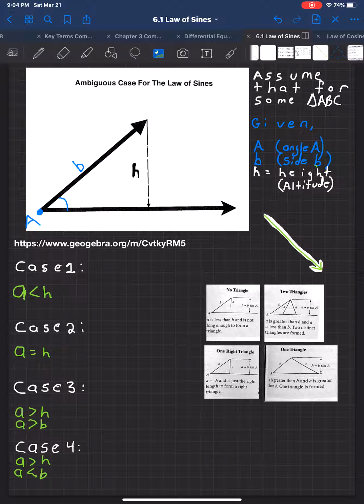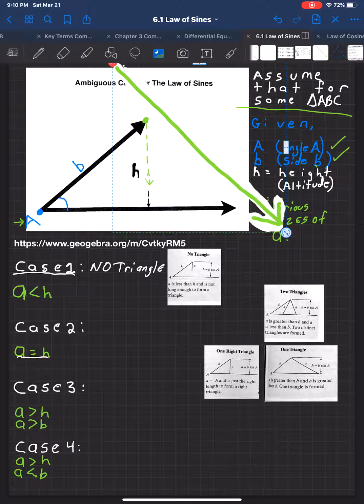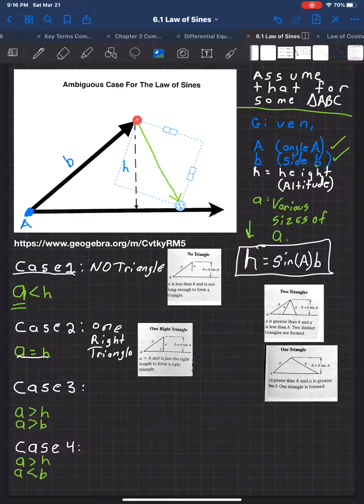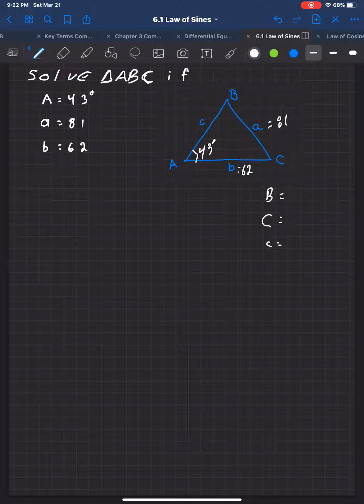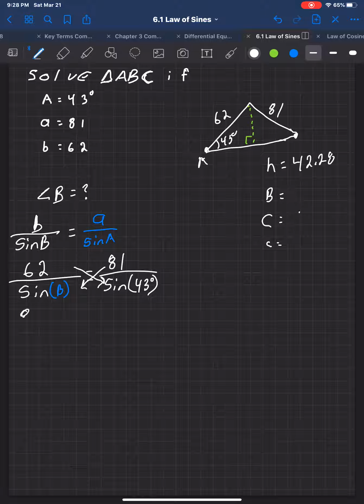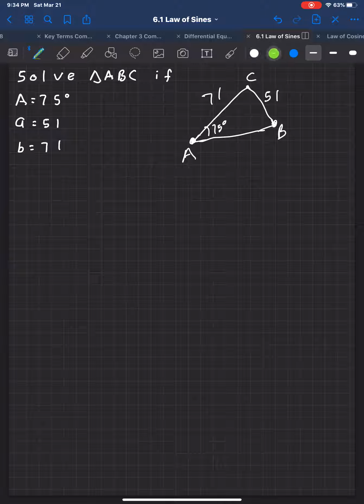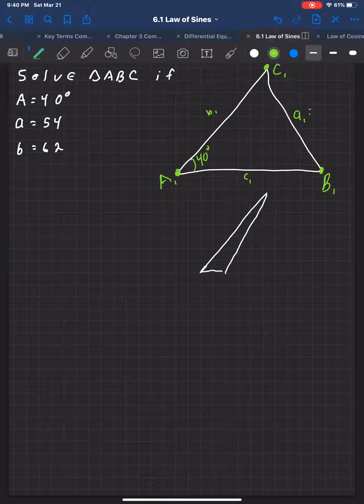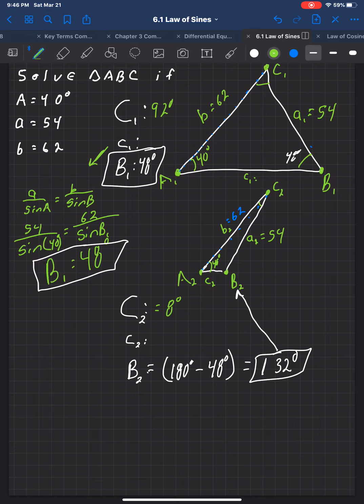PreCalc 2 (6.1) Law of Sine Part B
The law of sines is being discussed, with a focus on the ambiguous case where the length of side a is variable and can rotate around a pivot point
00:31.

The height or altitude (H) of the triangle is important in determining whether a triangle can be formed, and it can be calculated using the sine of angle a and the length of side B
07:51.

There are different cases to consider, including when the length of side a is less than H (no triangle), equal to H (one right triangle), larger than H but less than B (two oblique triangles), and larger than both H and B (one oblique triangle)
11:40.

The problem involves solving a triangle ABC with given information: angle a is 43 degrees, side a is 81, and side b is 62, and it's an ambiguous case for the law of sines
16:38.

To determine if a triangle exists, the altitude H of the triangle is calculated using the formula H = B * sin(a), and if H is less than side a, then a triangle exists
18:27.

Once it's confirmed that a triangle exists, the law of sines can be used to find angle B by setting up the equation 62 / sin(B) = 81 / sin(43 degrees) and solving for angle B
23:13.

After finding angle B, angle C can be easily calculated using the fact that the sum of angles in a triangle is 180 degrees
27:23.

The law of sines is used to find the altitude, but the calculator may show an error if the input is not within the domain of the sine inverse function, which is from -1 to 1
34:35.

When solving a triangle with two possible solutions, it's essential to identify the information that remains the same in both triangles, such as side B and angle A
37:56.

To find the angles and sides of the two triangles, it's necessary to use the law of sines and apply the fact that the sum of the angles in a triangle is 180 degrees, allowing for the calculation of angle C and side C for both triangles
42:28.